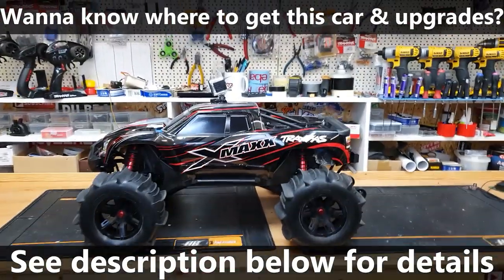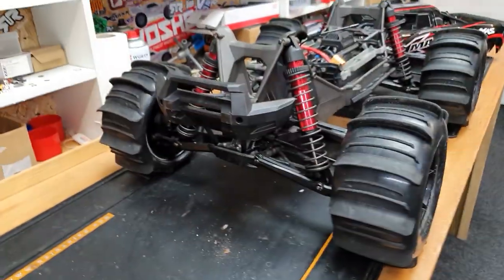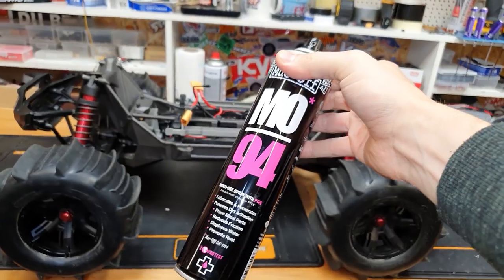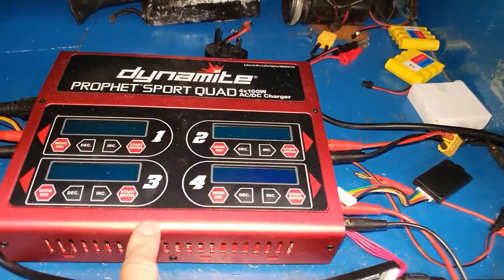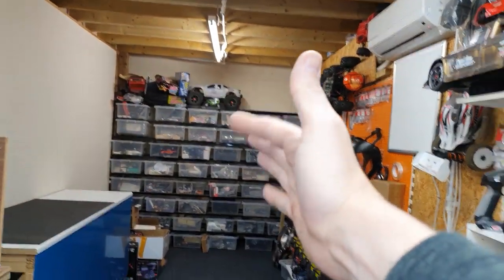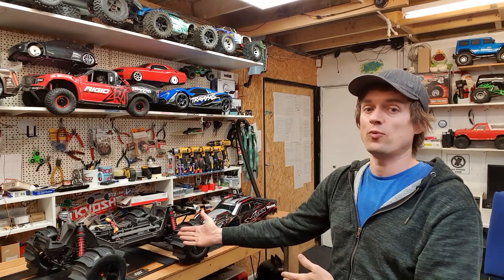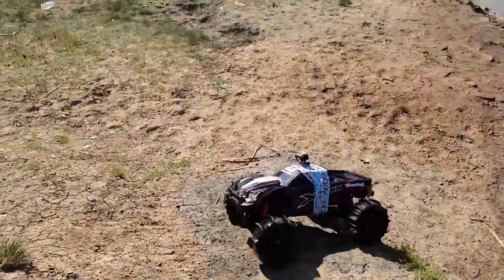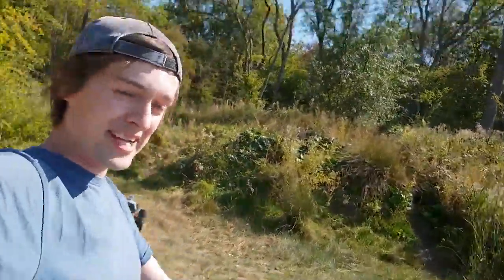My Traxxas X-Maxx 8s (Water Crosser) Modifications & Setup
Batteries:
(never store or charge lipos near anything flammable)

XT90 Connectors:
1 Pair
10 Pairs

Battery Capacity Checker

Pool Noodles